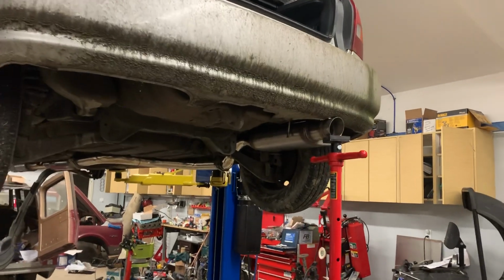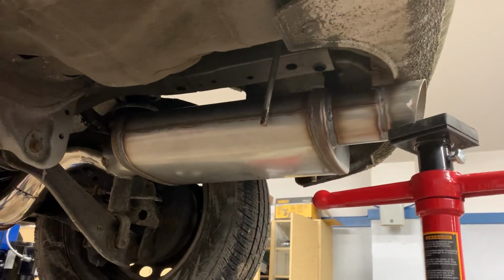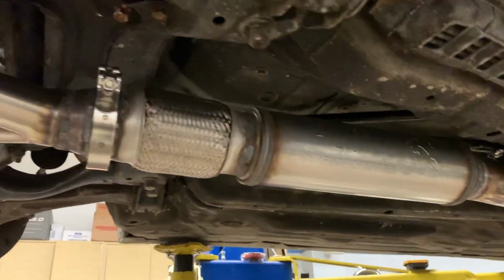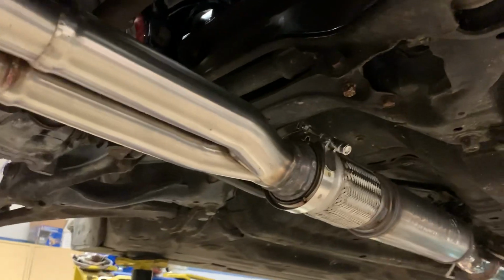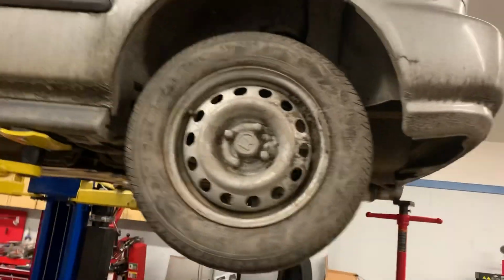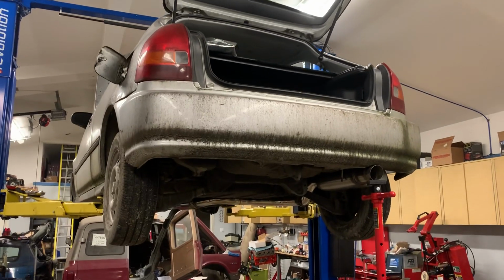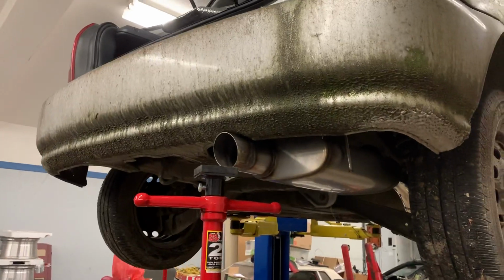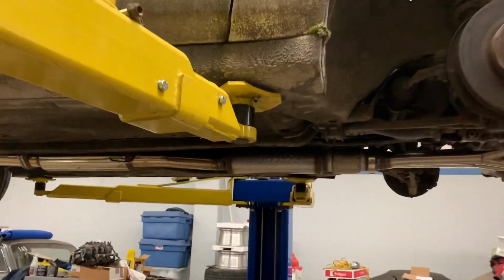DIY Sleeper status 3" stainless exhaust build on the super cheap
Project Diirty FreeEk EJ6 gets some love. I spent maybe $150 Cdn on this DIY 3" exhaust mainly because I took the 3" 304 stainless piping off on my 1995 EG HB(won't be driving it anytime soon).

I really wish I were better at welding, I keep meaning to take a course on this. But even if I do I  know I won't have the patience to prep the metal in order to  make good welds, lol.

What's next is I need to pick up some more shielding gas and finish this off, then it's time to swap on big brakes front and rear.

Anybody have cheap and light 15" wheels in the 604 area let me know, I'm looking!!!